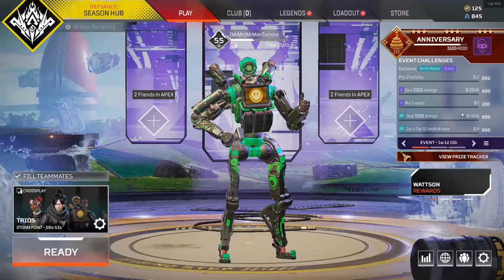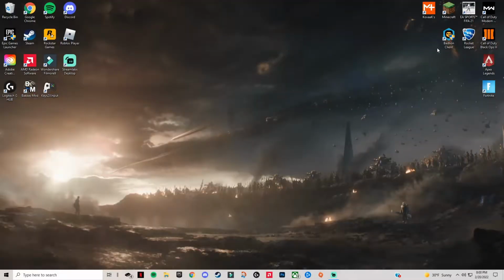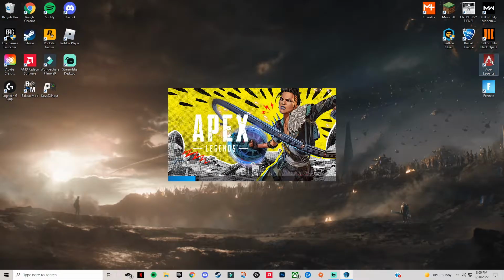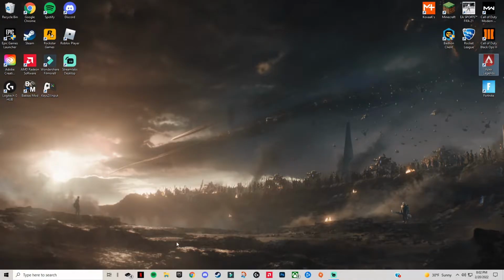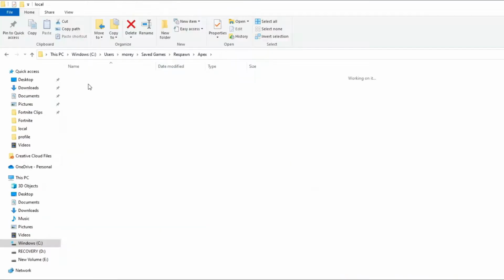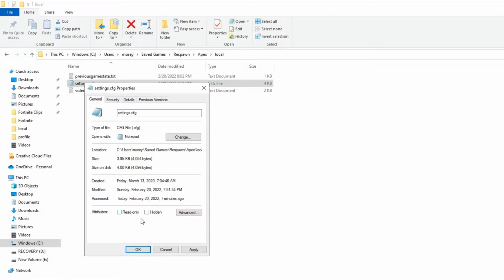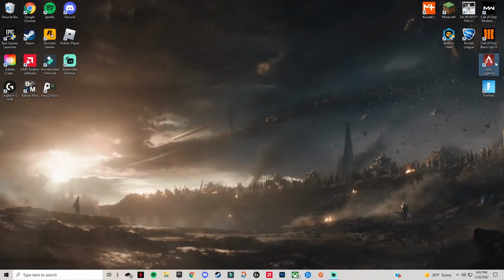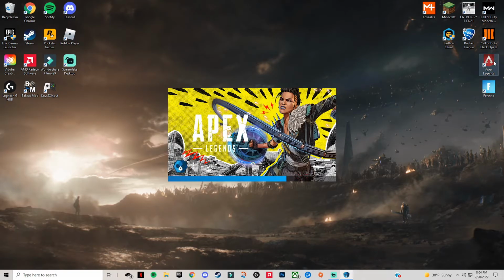How to Fix Apex Legends Settings Not Saving - Tutorial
Thanks To Everyone who Stopped By!  If You Did Enjoy Consider Dropping a Sub and a Like!  Thanks for All The Support ❤️